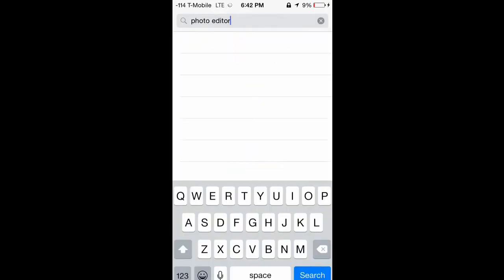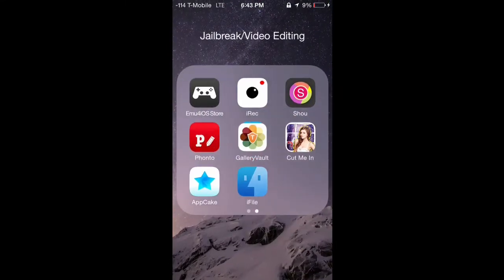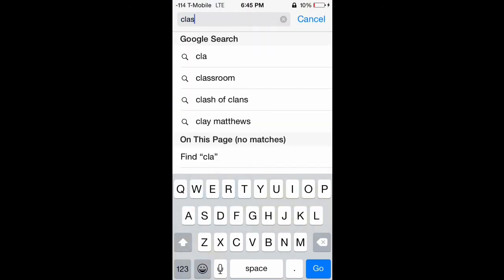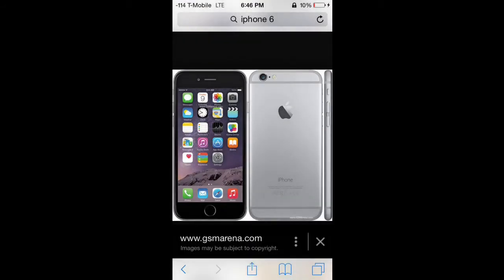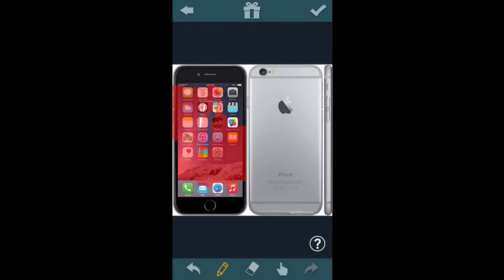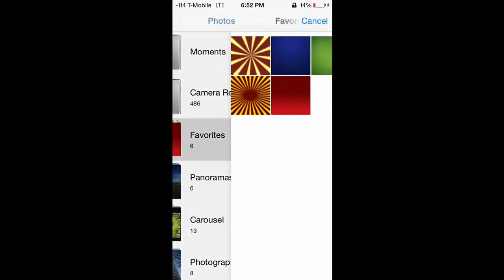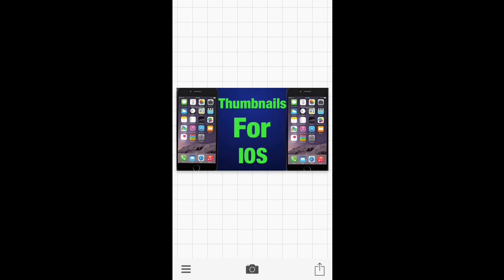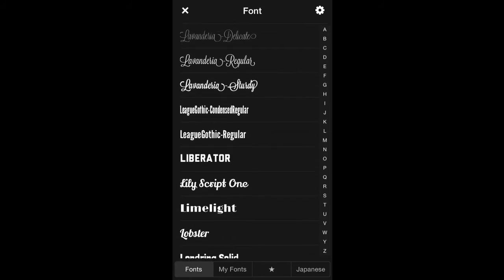How To Make Thumbnails On IOS For Free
Hope you guys enjoyed that video!! This is honestly the easiest way to make a thumbnail on IOS... and it FREE!!!

Or go to this website on your ios/ android device and follow directions ⬇️⬇️